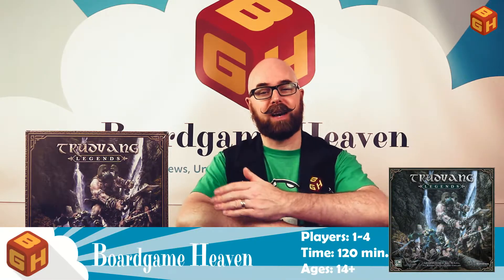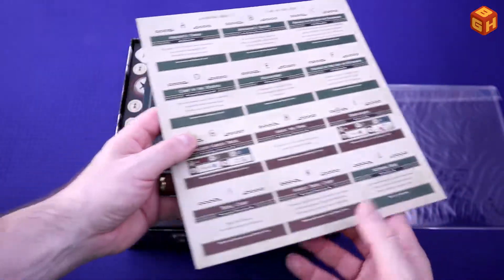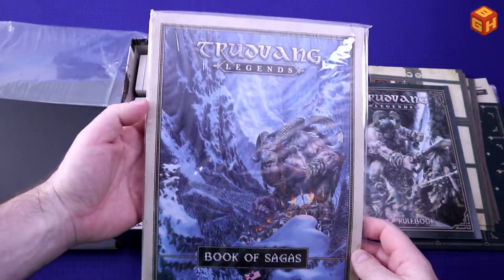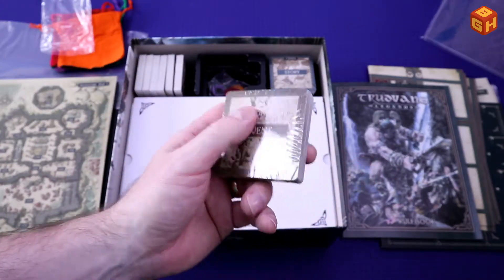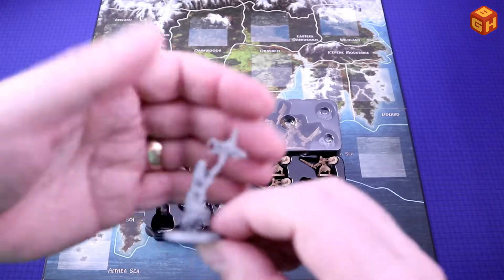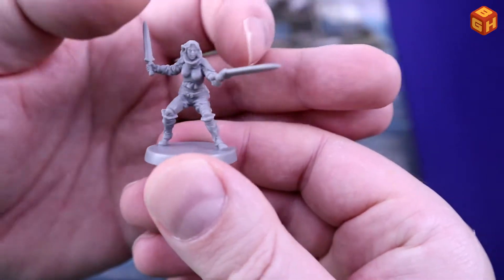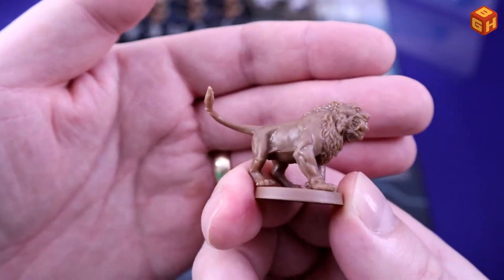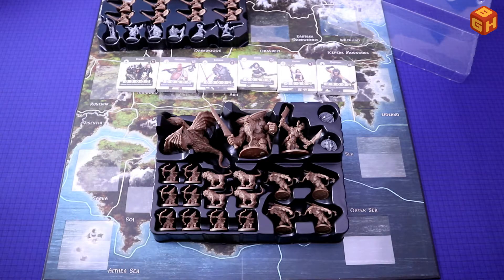Boardgame Heaven Unboxing 153: Trudvang Legends (CMON)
In this video I unbox the core game of Trudvang Legends by CMON.

Outro music: My Heart Will Go On - Matt Mulholland (original by Céline Dion)